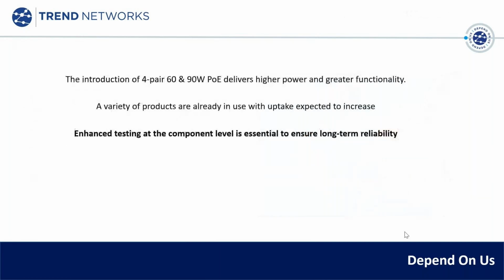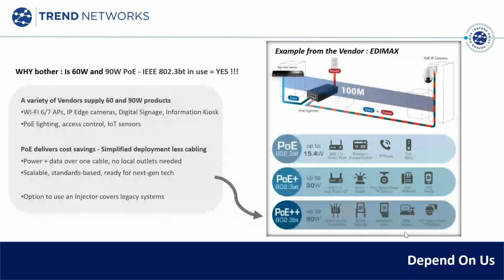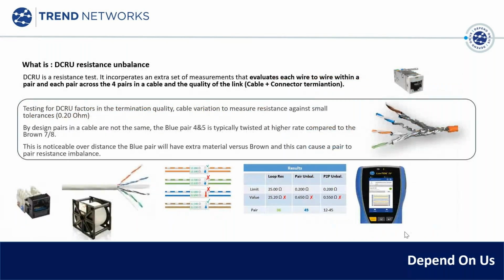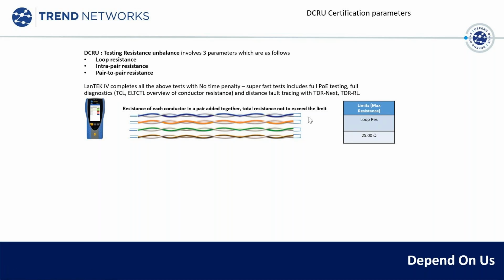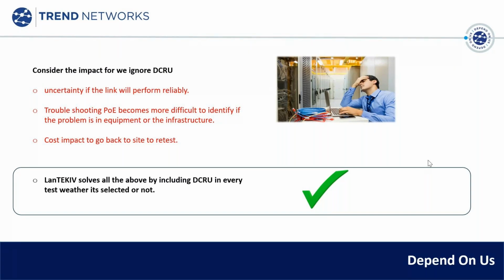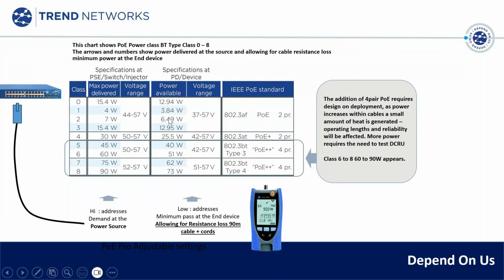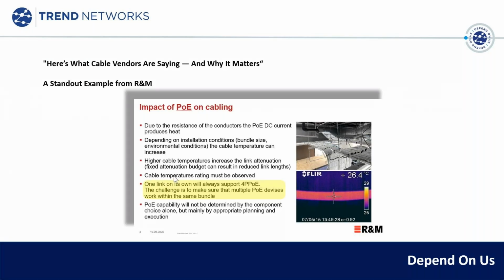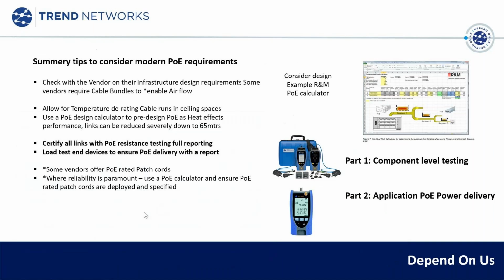DCRU & Two Step PoE Reliability in Infrastructure & Maintenance Webinar | English | 2025